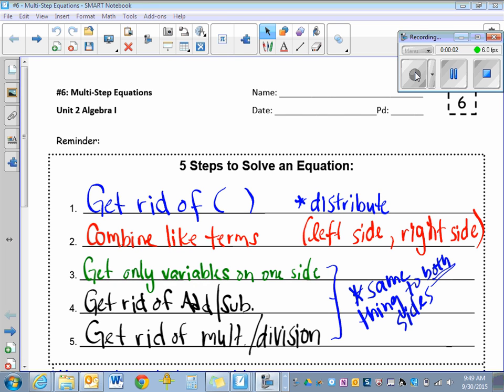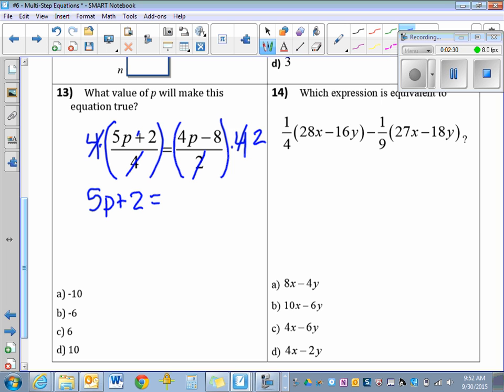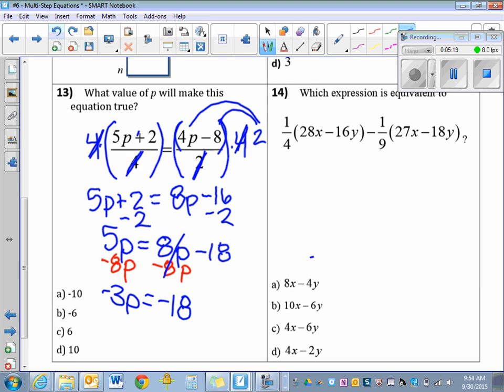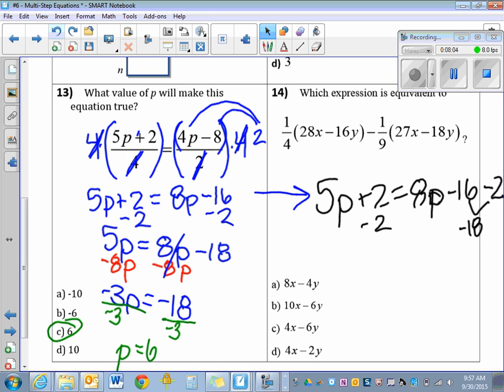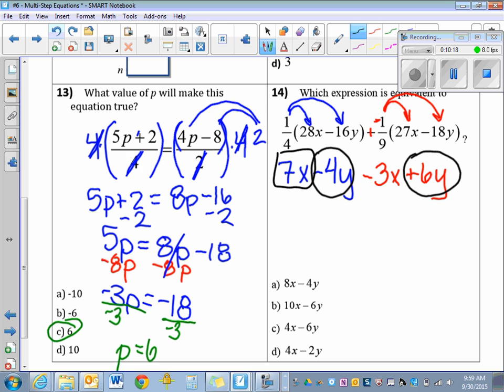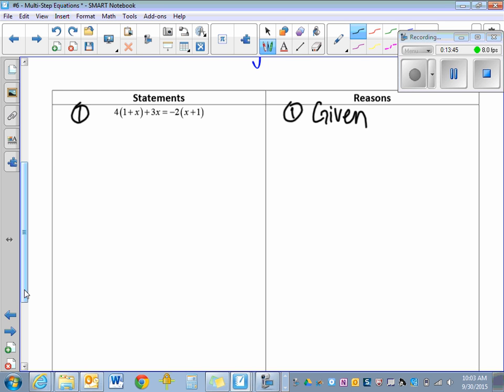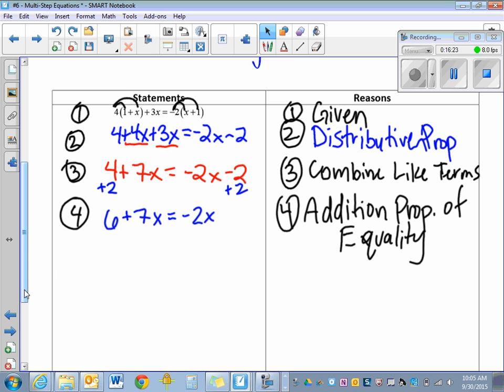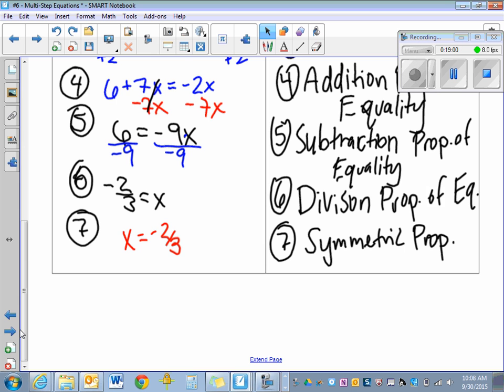Unit 2 Day 2 Solving and using Properties September30 1009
Solving Multi Step Equations and Using Properties